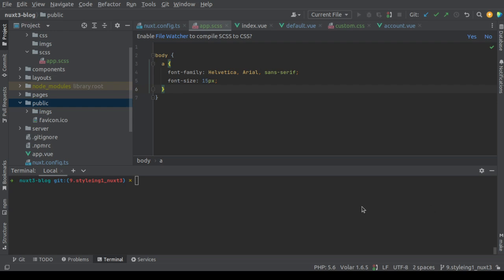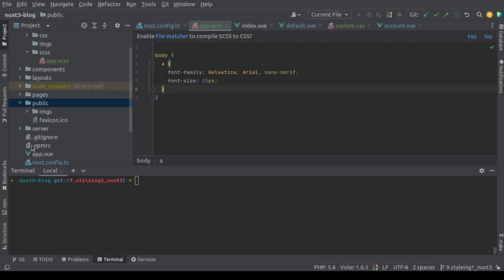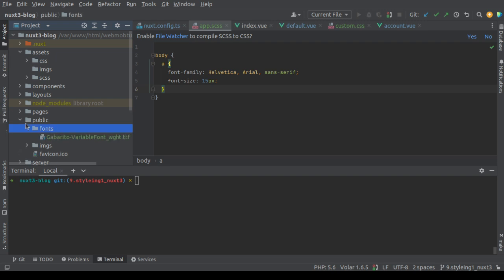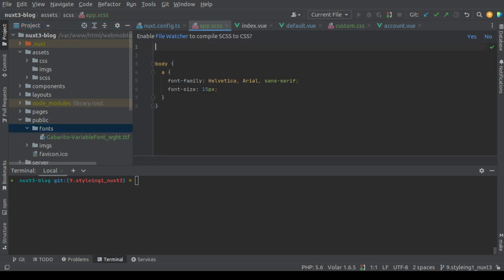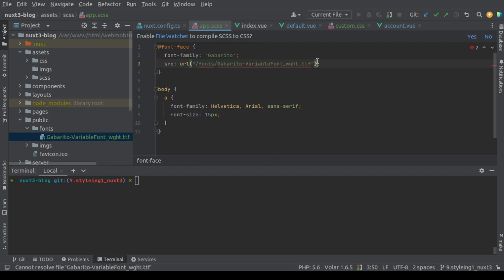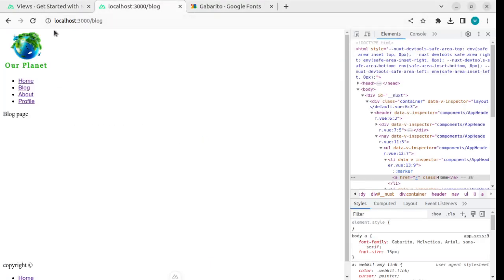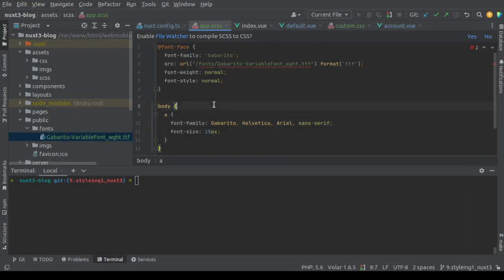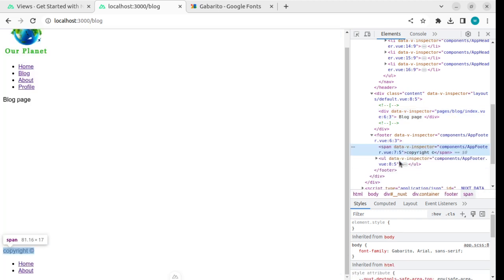12. Nuxt 3 Tutorial - Styling - Loading Custom Fonts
Learn how to use Nuxt 3 framework by building a simple appication using Nuxt 3, Vue 3, Pinia state management and Tailwindcss. Also learn about SSR and Non SSR websites. Used Technologies:
- Vuejs 3
- Nuxt 3
- Tailwindcss